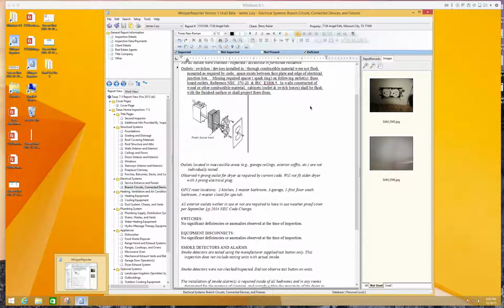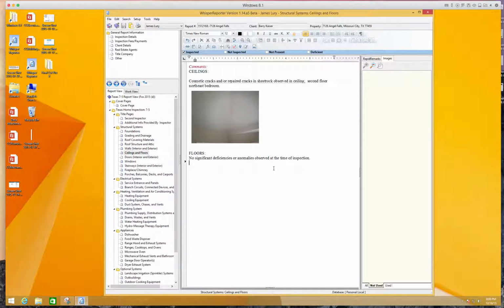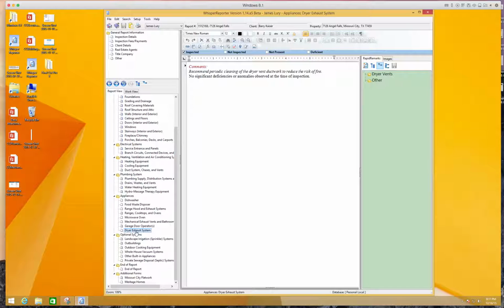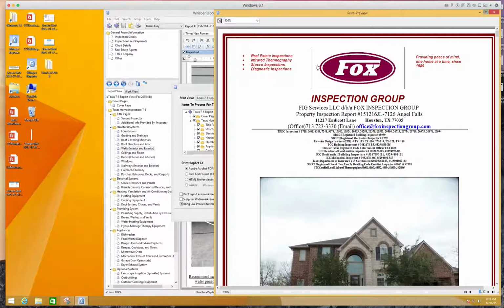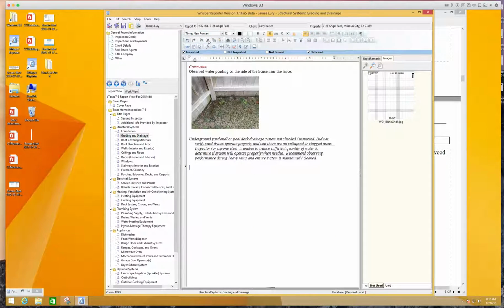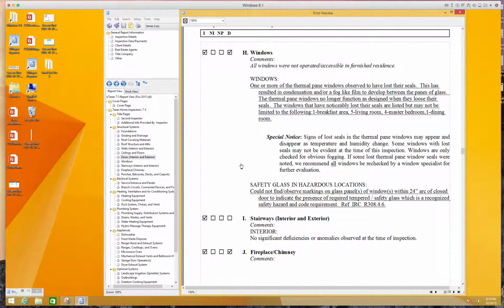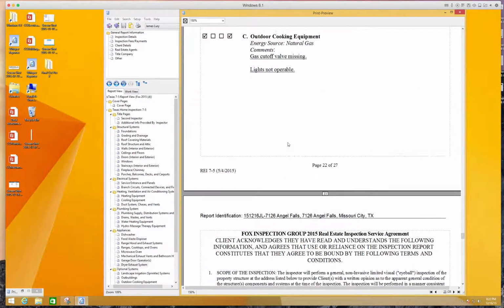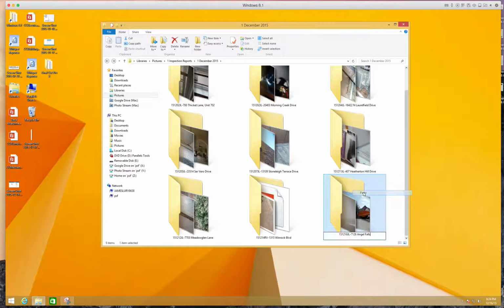My Edited Video